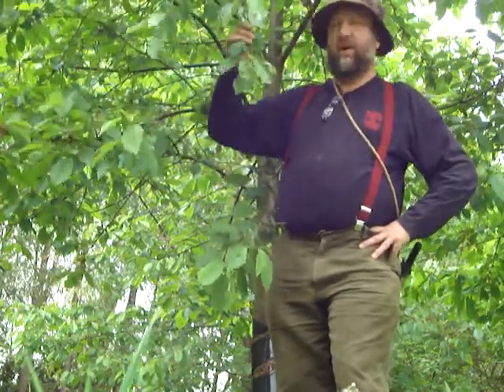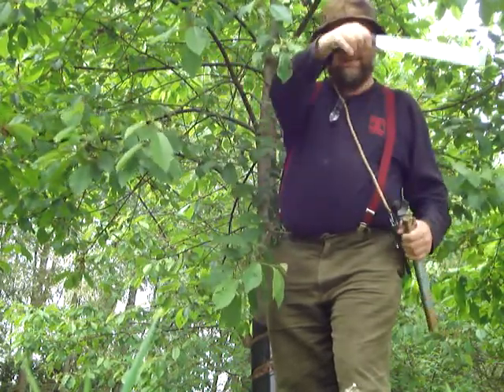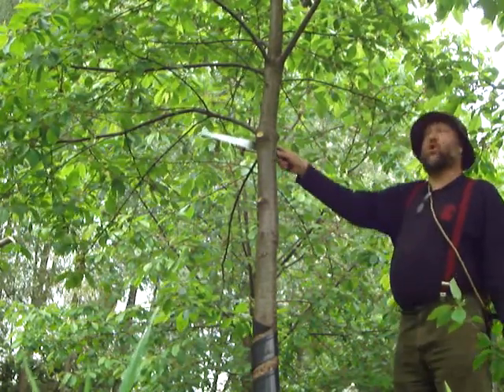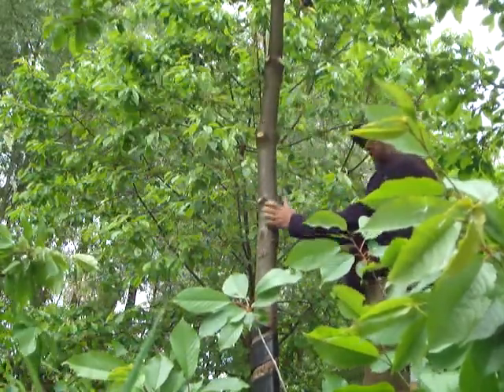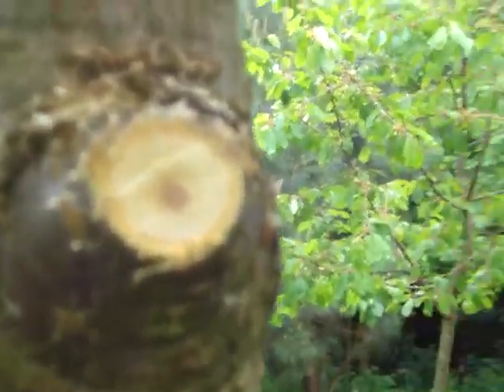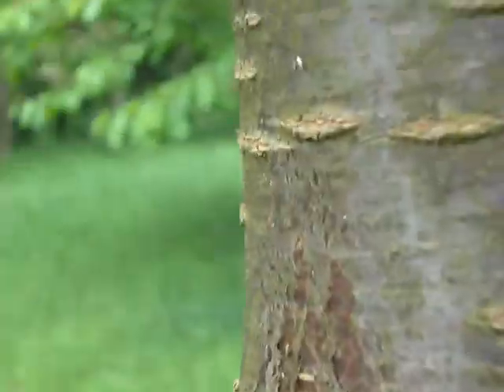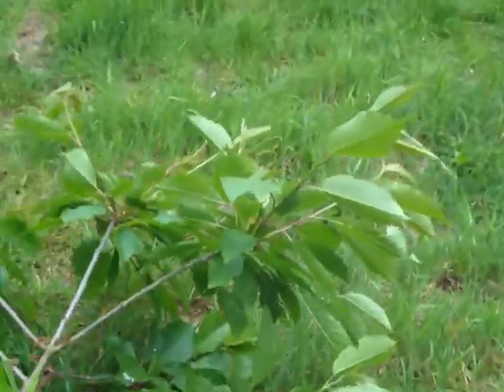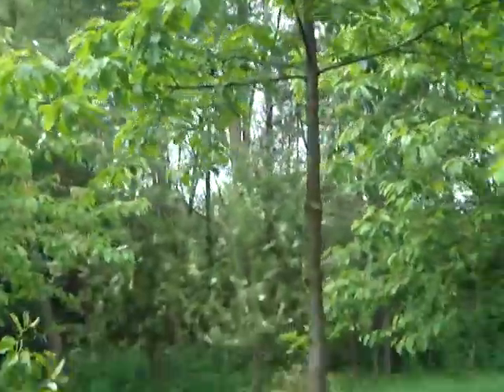Crown lifting a cherry tree for straight timber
The crown of a tree is the point where branches break out from the trunk, crown lifting is a tree management operation which removes lower branches, giving a higher crown, creating space under the tree's canopy and a straighter trunk, good for eventual harvest of timber. Its important not to do this too early in the tree's life as those branches really help with early growth.
These are wild cherries, otherwise know as geans. We have no expectation to get any cheries, the birds will get them all-they are small and acid anyway, like wild apples.

PS error, the tree towards the end of the vid is a sweet, or Spanish, chestnut-a very useful tree with excellent rot-resistant and easily worked timber and edible nuts. I wouldn't grow horse chestnut, its a city park kind of tree and the timber is quite useless, not even making decent firewood.